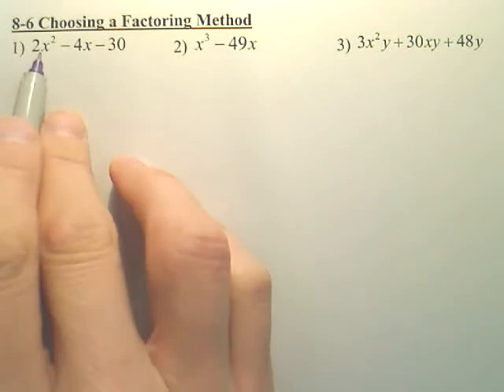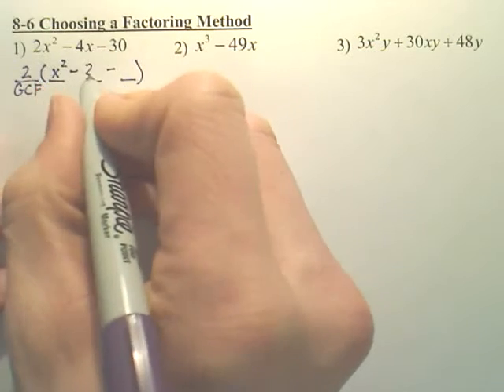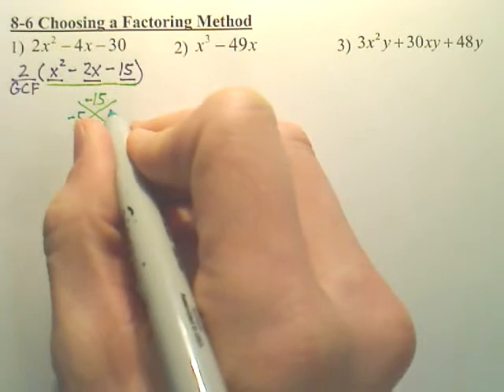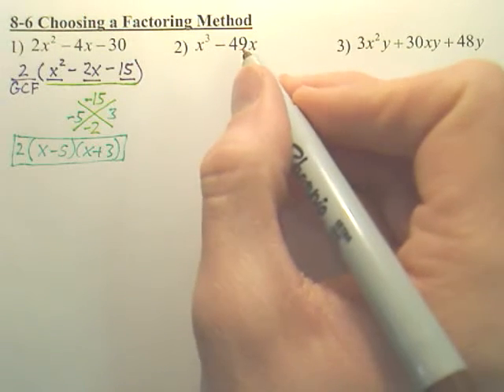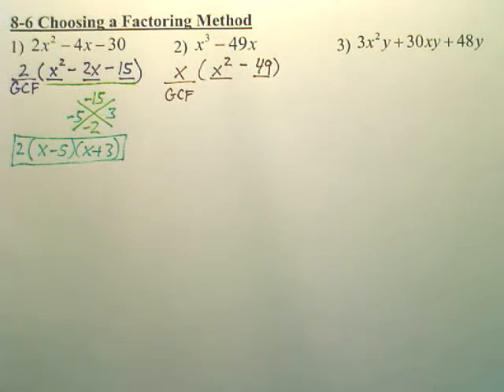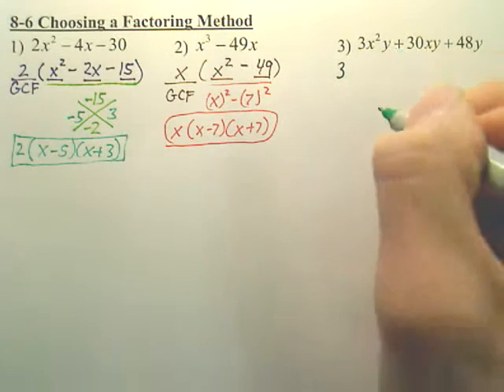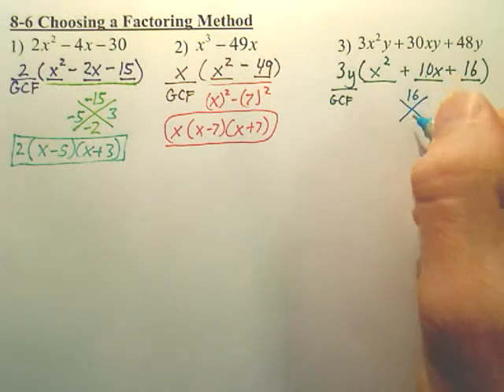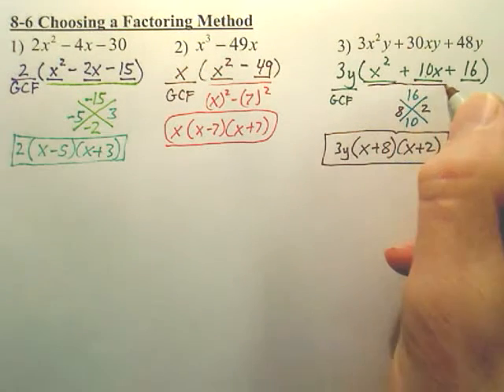Algebra 1 86